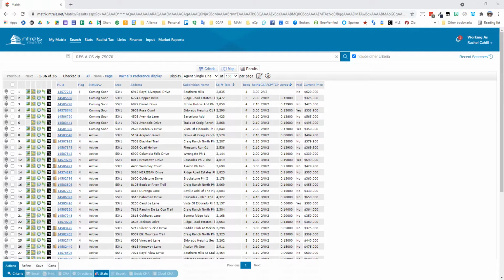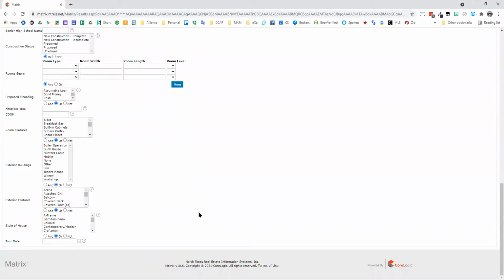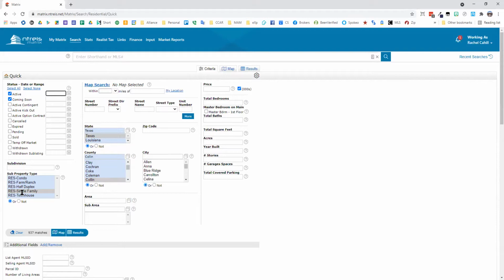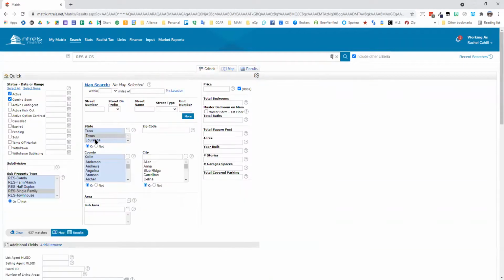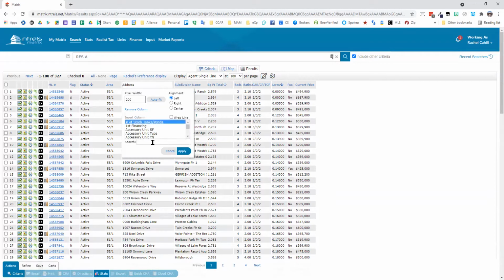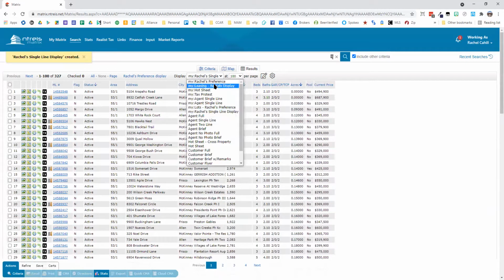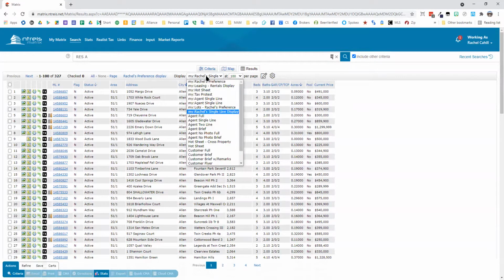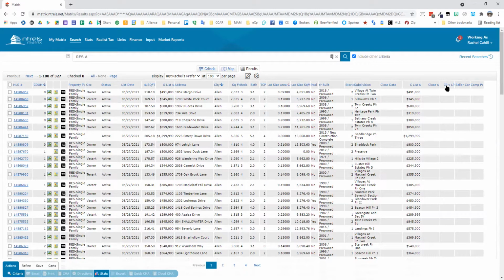Agent Tip - Set up a Custom MLS Search View